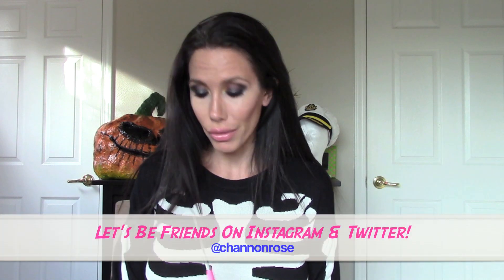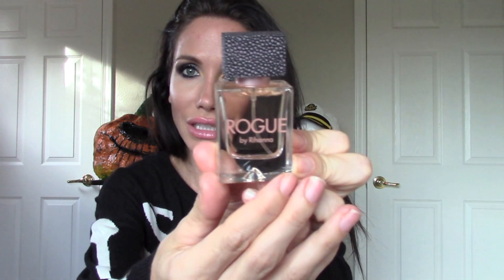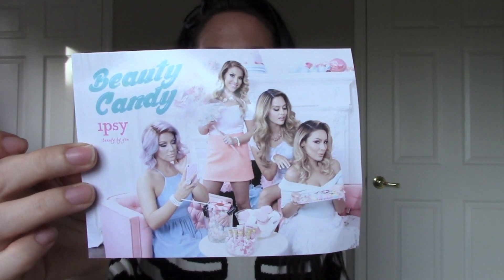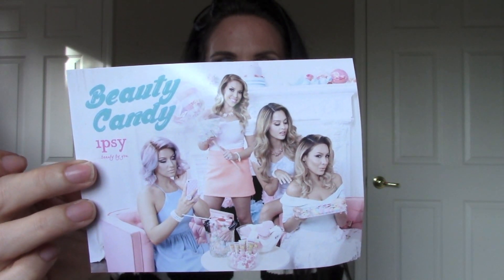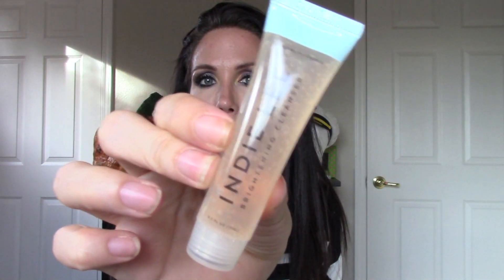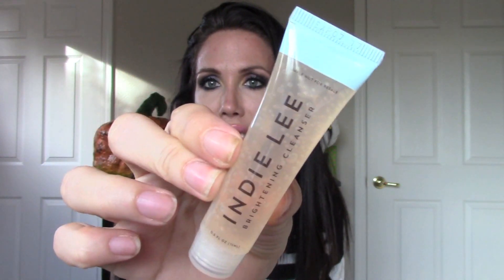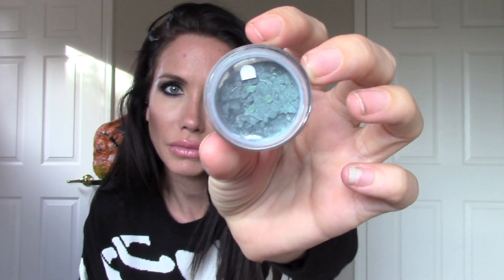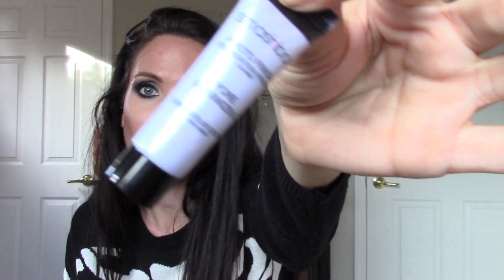IPSY BEAUTY BAG UNBOXING & REVIEW (OCTOBER 2014)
Ipsy Beauty Subscription Bag Unboxing & Review for October 2014! I am exposed to way more beauty products because of this subscription box and what girl doesn't love new makeup? I was really impressed with this months bag and I am really happy tohave done an Ipsy unboxing and review for you all so I hope you enjoy it! MUAH!

♡ SOCIAL MEDIA ♡